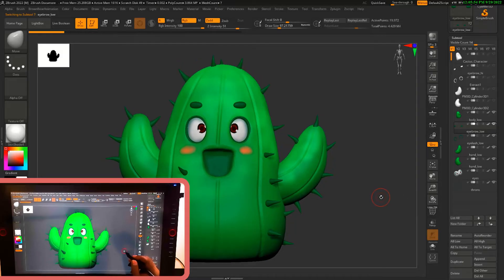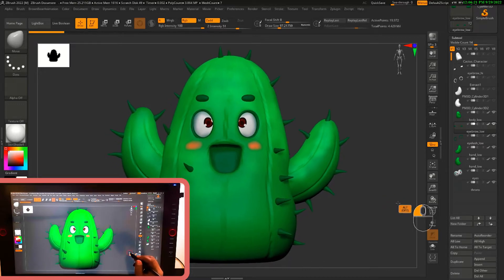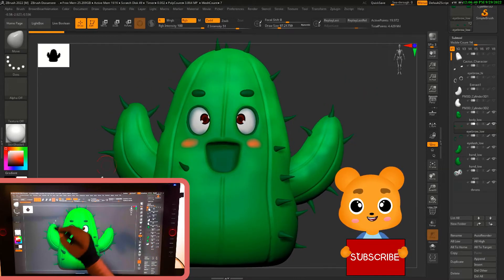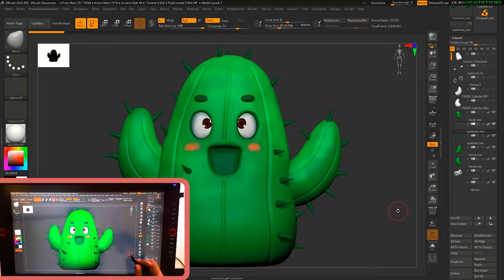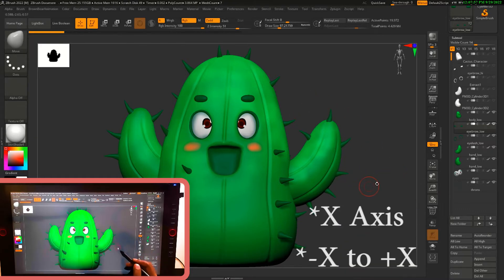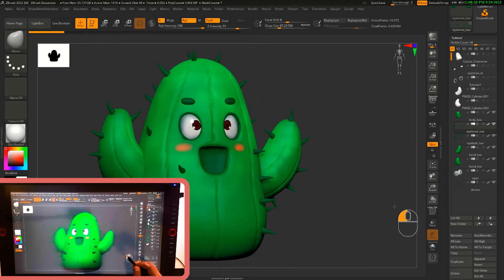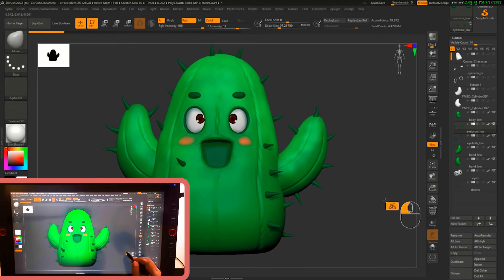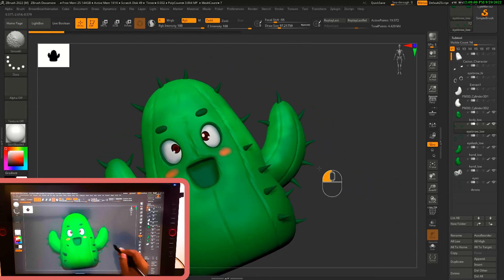How to rotate your Zbrush model from (negative)X to (positive)X Horizontally ? by brownbearanimtion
This series of videos will contain the solution to the problems and issues in Zbrush.

This video will tell you, how to rotate your model in -x to +x  direction in Zbrush.

Link tree contains all the link in one place.

Indepth details about Zremesher menu-

For those who want to learn from scratch they can go through the below comic navigation for easiest understanding-

Zbrush Navigation comic here-

MOST EXCITING THING!!!
Brown Bear Animations official website is live-

AND
You will get the files On Gumroad after completion of this series.

Zbrush is easy to learn to start learning Zbrush please start with these videos.

For learning how to sculpt game props-

In this tutorial  I tried to speak directly over a video, I'm improving my English and teaching methods, as my English is a little weak.

For further new contents follow @ brownbearanimation

More videos and surprises are on the way...

brownbearanimation, Brown Bear Animation, Brownbearanimation